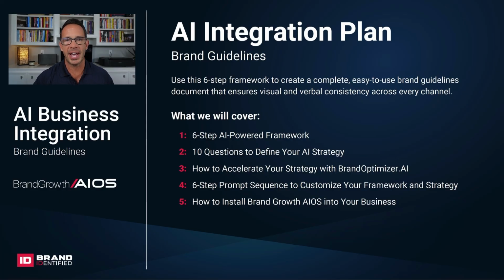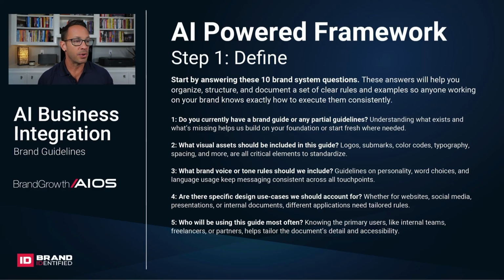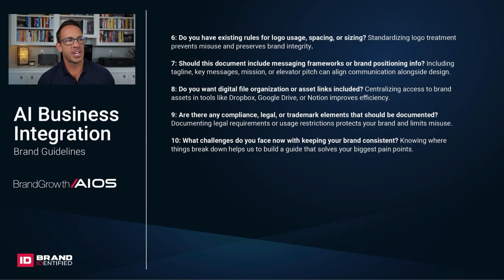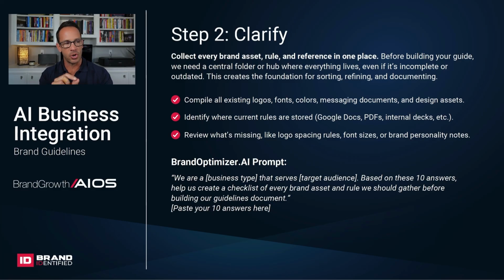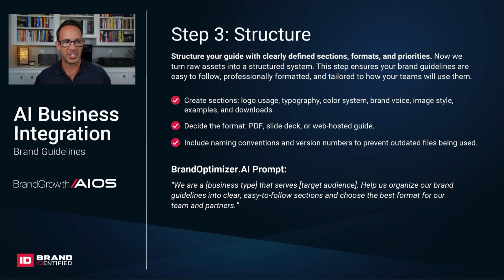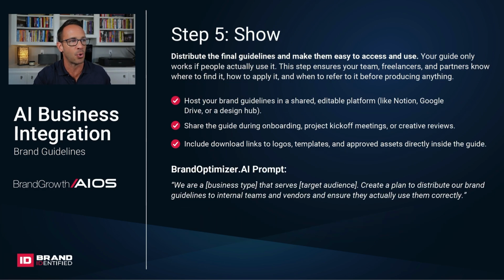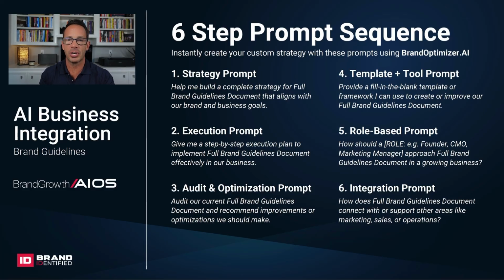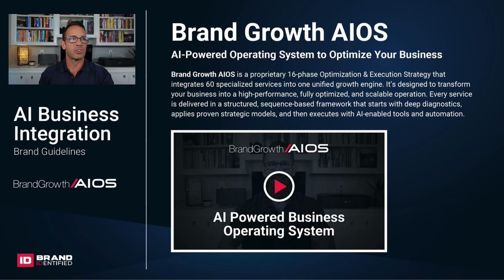How AI Builds Brand Guidelines That Turn Consistency Into Recognition and Trust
Use this 6-step AI framework to create a complete, easy-to-use brand guidelines document that ensures visual and verbal consistency across every channel.

Start by answering these 10 brand system questions. These answers will help you organize, structure, and document a set of clear rules and examples so anyone working on your brand knows exactly how to execute them consistently.

1: Do you currently have a brand guide or any partial guidelines? Understanding what exists and what’s missing helps us build on your foundation or start fresh where needed.

2: What visual assets should be included in this guide? Logos, submarks, color codes, typography, spacing, and more, are all critical elements to standardize.

3: What brand voice or tone rules should we include? Guidelines on personality, word choices, and language usage keep messaging consistent across all touchpoints.

4: Are there specific design use-cases we should account for? Whether for websites, social media, presentations, or internal documents, different applications need tailored rules.

5: Who will be using this guide most often? Knowing the primary users, like internal teams, freelancers, or partners, helps tailor the document’s detail and accessibility.

6: Do you have existing rules for logo usage, spacing, or sizing? Standardizing logo treatment prevents misuse and preserves brand integrity.

7: Should this document include messaging frameworks or brand positioning info? Including tagline, key messages, mission, or elevator pitch can align communication alongside design.

8: Do you want digital file organization or asset links included? Centralizing access to brand assets in tools like Dropbox, Google Drive, or Notion improves efficiency.

9: Are there any compliance, legal, or trademark elements that should be documented? Documenting legal requirements or usage restrictions protects your brand and limits misuse.

10: What challenges do you face now with keeping your brand consistent? Knowing where things break down helps us to build a guide that solves your biggest pain points.

Step 2: CLARIFY
Collect every brand asset, rule, and reference in one place. Before building your guide, we need a central folder or hub where everything lives, even if it’s incomplete or outdated. This creates the foundation for sorting, refining, and documenting.

Step 3: STRUCTURE
Structure your guide with clearly defined sections, formats, and priorities. Now we turn raw assets into a structured system. This step ensures your brand guidelines are easy to follow, professionally formatted, and tailored to how your teams will use them.

Step 4: EMBED
Write clear rules and provide visual examples for every brand element. This is where your system becomes official. Avoid vague suggestions and instead provide exact spacing, color codes, font sizes, and tone-of-voice guidance. Precision prevents misinterpretation.

Step 5: SHOW
Distribute the final guidelines and make them easy to access and use. Your guide only works if people actually use it. This step ensures your team, freelancers, and partners know where to find it, how to apply it, and when to refer to it before producing anything.

Step 6: REVIEW
Set up a process to review, update, and version your guide as the brand evolves. Great brands evolve. This step ensures your guidelines don’t become outdated or ignored. A scheduled review keeps your brand aligned as you grow and shift strategies.